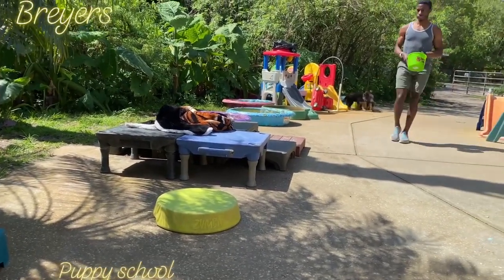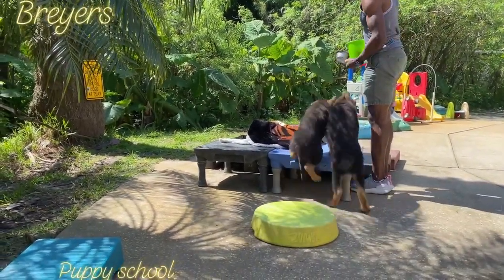Wireless dog leash